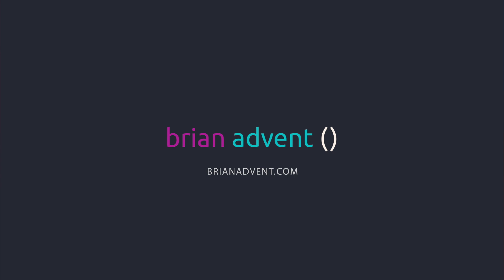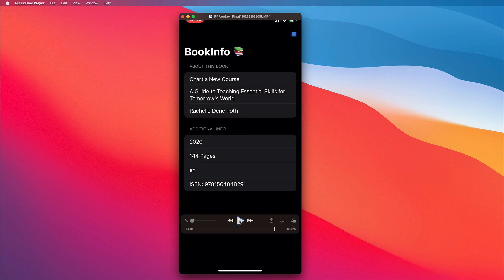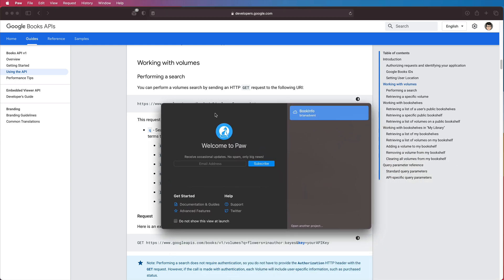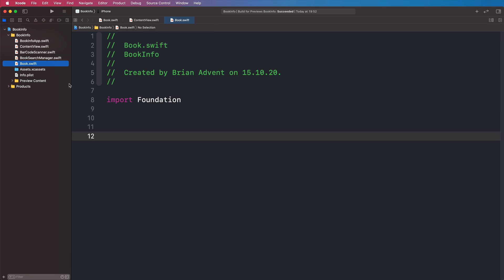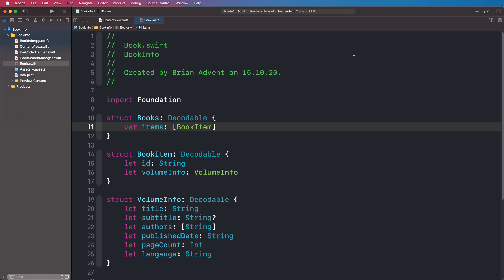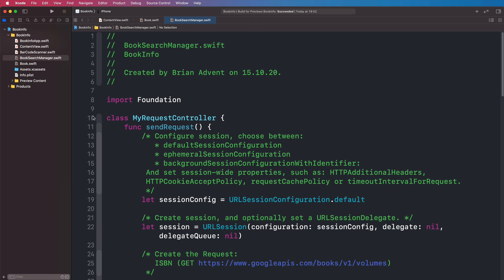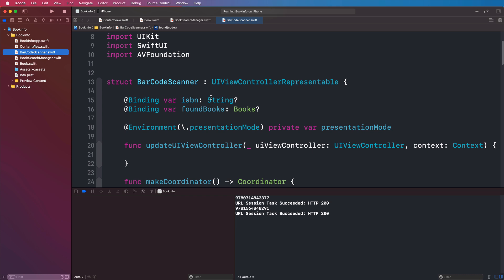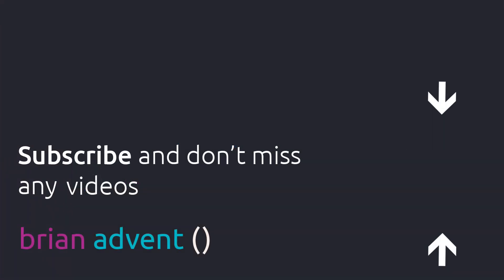iOS Swift Tutorial: Use APIs with Swift UI & Build a Book Barcode Scanner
In this tutorial you are going to build an App that can scan book barcode and find information about a scanned book using the google books API.